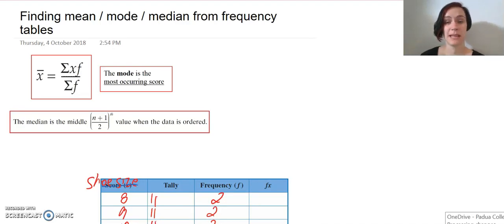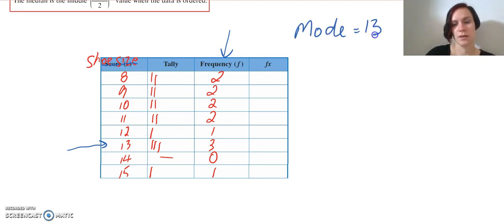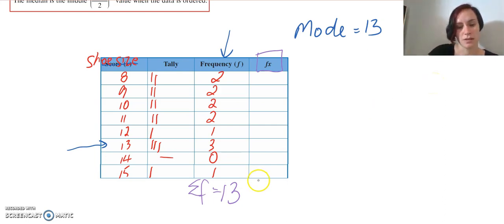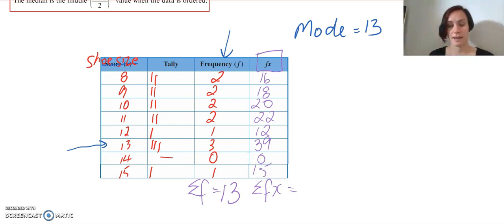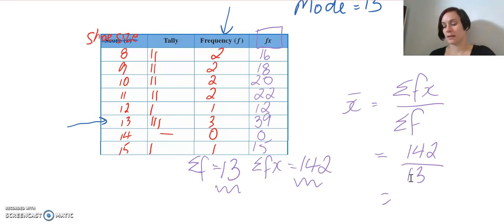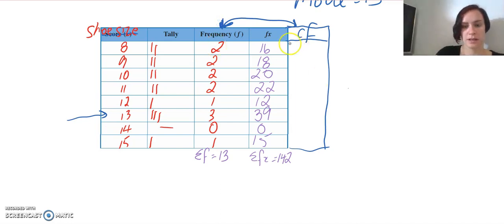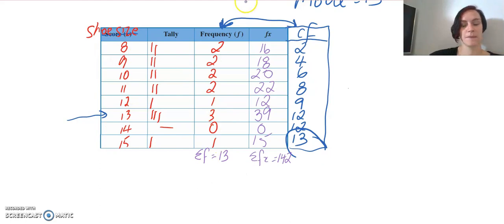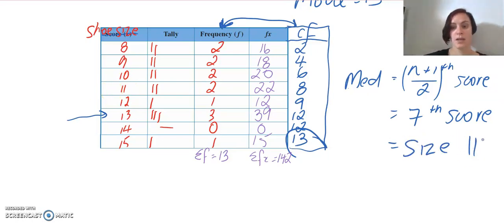Mean, mode, median from ungrouped frequency table